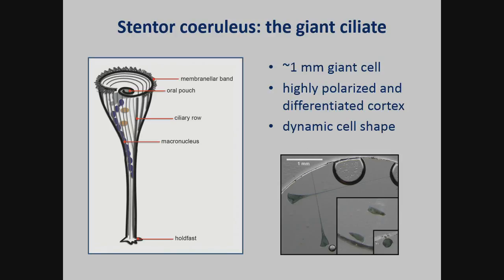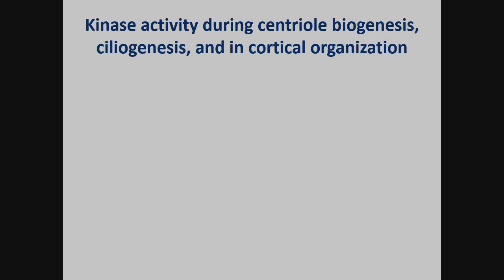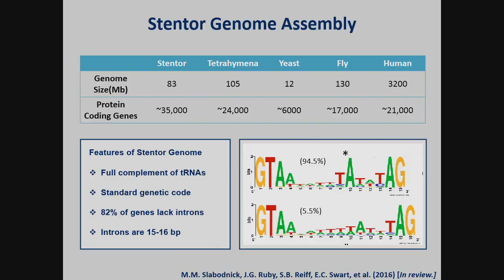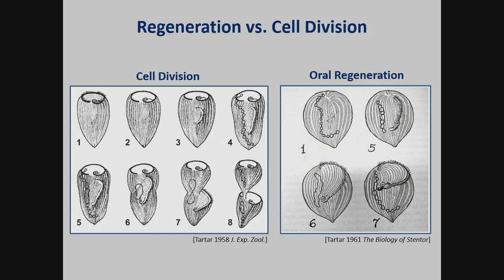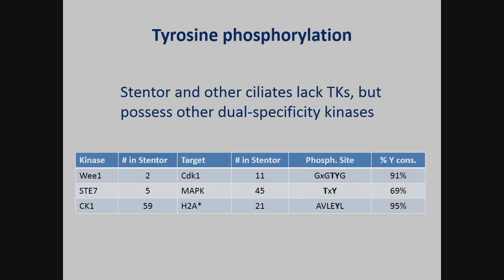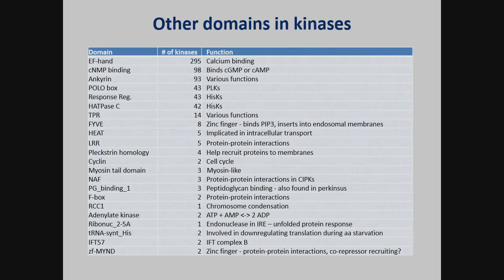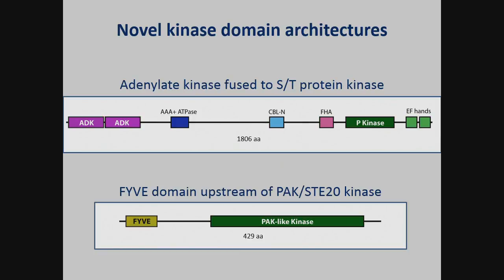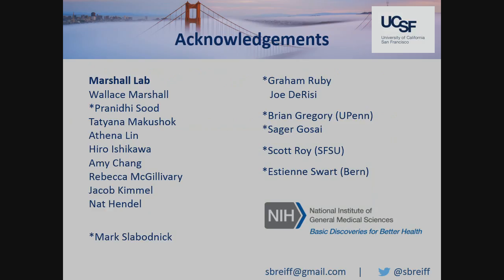S Reiff: Kinome analysis in the giant ciliate Stentor coeruleus.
"Sarah Reiff (Univ of CA, San Francisco) presents 'Kinome analysis in the giant ciliate Stentor coeruleus.'

 A presentation at the 'Cell Motility: Cilia, Basal Bodies, and Tubulin' session of the Ciliate Molecular Biology Meeting at The Allied Genetics Conference, July 13-17, 2016, Orlando, Florida.